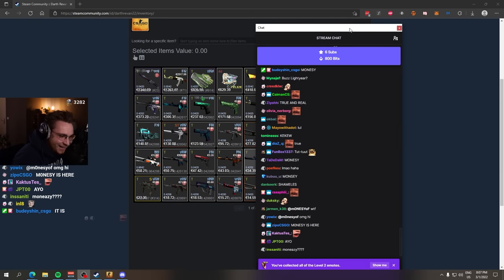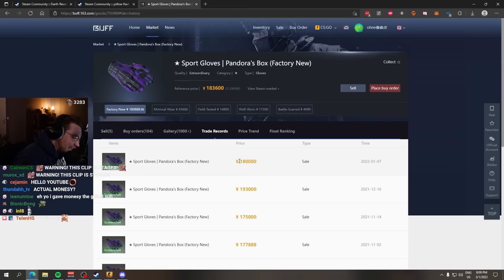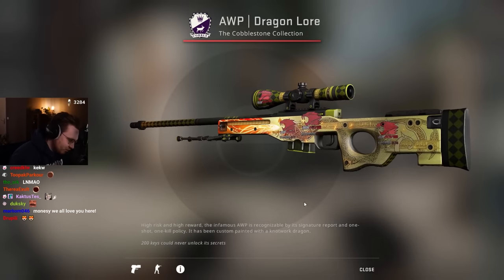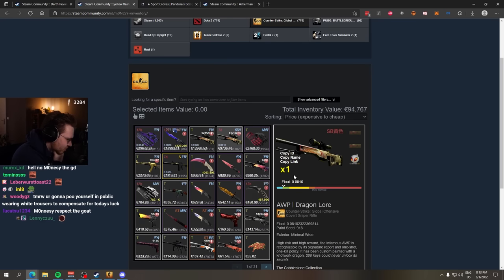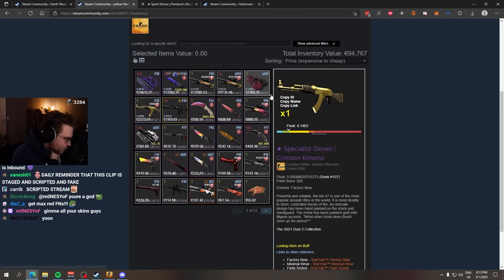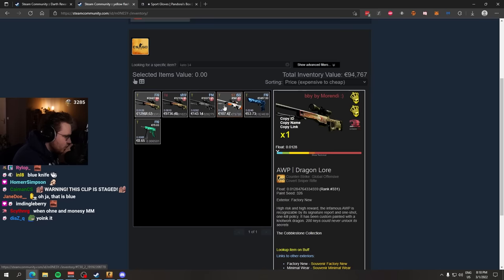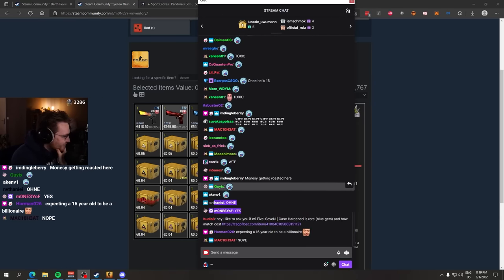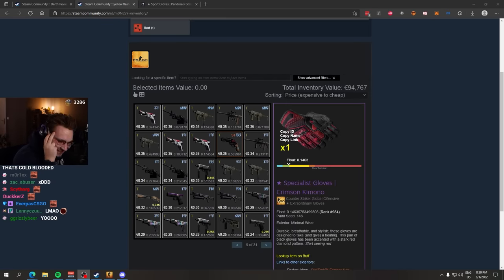monesy asked me to rate his inventory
young s1mple with the insane csgo skins... m0nesy has some of the best csgo skins in existence including blue gem csgo knives, katowice 2014 sticker skins etc.